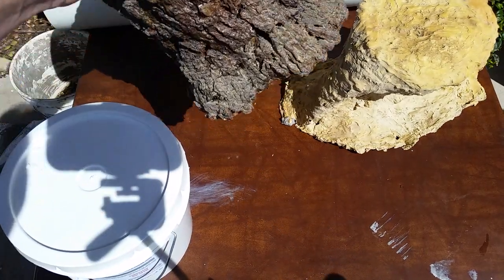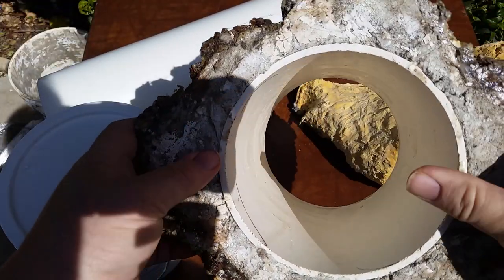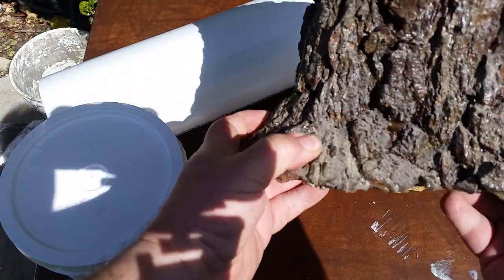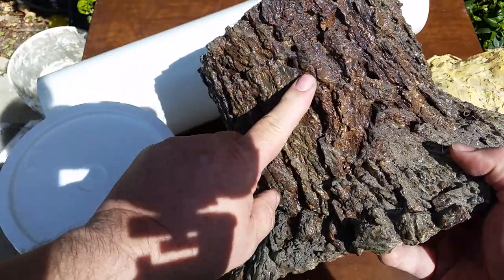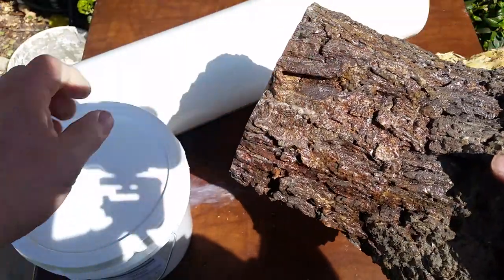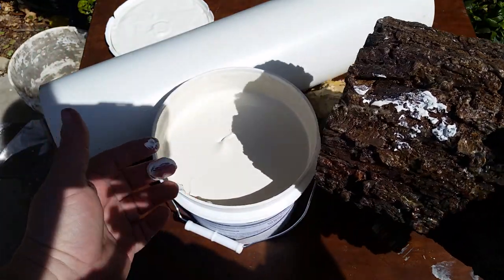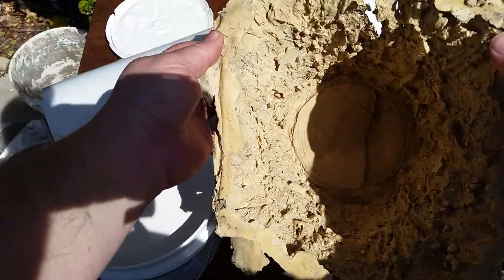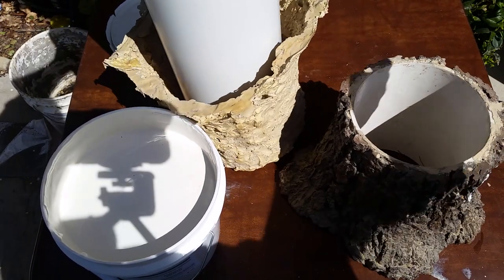Make a fake tree stump base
How I made a fake tree stump base to covertly hide gadget caches in plain sight